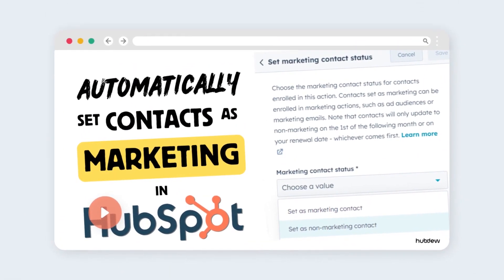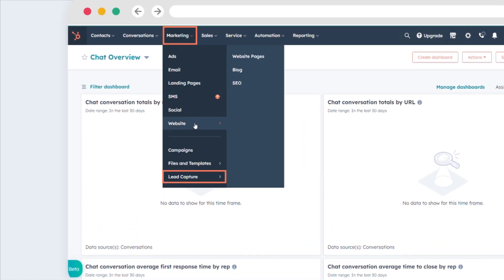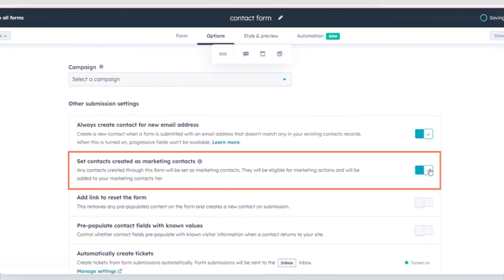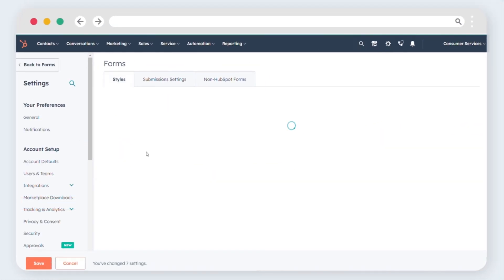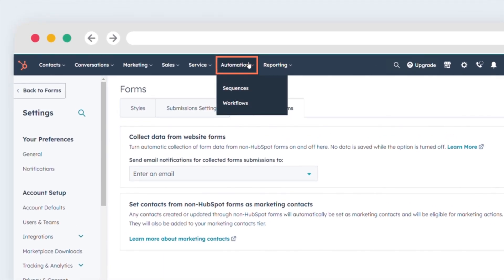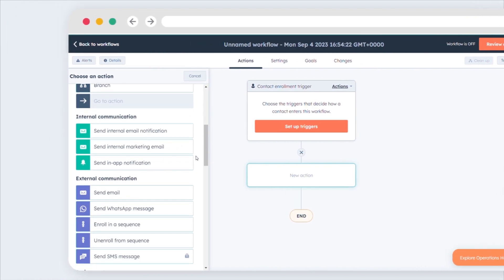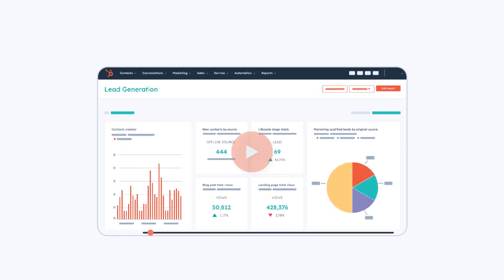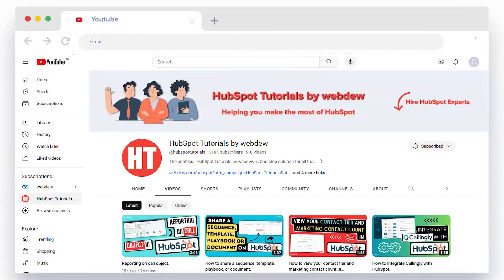How to Automatically set contacts as marketing using forms and workflows in HubSpot.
In HubSpot, your contact records are the cornerstone of your data management. Within your database, you may have a valuable pool of contacts that you intend to target for marketing purposes.

All you need to do is flag a contact as a "Marketing Contact." Whether you're creating a form or leveraging workflows based on specific property values, HubSpot empowers you to effortlessly mark contacts for marketing, ensuring that you can engage with them effectively.

Step 1 - When you're in the process of creating a form, HubSpot has a default setting that automatically designates contacts who submit the form as marketing contacts.

a. Navigate to Marketing, Lead Capture, Forms.
b. Hover over your chosen form and click Edit, or click Create Form to start a new one.
c. Head over to the Options tab.
d. Scroll down to the Other Submission Settings section at the bottom of the form.
e. Simply toggle on the "Set contacts created as marketing contacts" button.

Step 2 - Step For non-HubSpot forms,

a. Log in to your HubSpot account and click on the Settings icon located in the main navigation bar.
b. In the left sidebar menu, go to Marketing, Forms.
c. Select the Non-HubSpot Forms tab.
d. Simply toggle the switch to the "on" position to automatically set the default marketing contact status for contacts generated through Non-HubSpot forms.

Step 3 - To set contacts as marketing using workflows:

a. In your HubSpot account, go to Automation, Workflows.
b. To edit an existing workflow, hover over the workflow, then click Edit.
c. Alternatively, create a new contact-based workflow.
d. Inside the workflow editor, click the + plus icon to add an action.
e. In the left panel, choose the Set marketing contact status action.
f. Click the Value dropdown menu and select Set as marketing.

1. Go to the Webdew website and find the newsletter sign-up form.

4. You should receive a confirmation email shortly after, which will ask you to confirm your subscription. Follow the instructions in the email to complete the process.